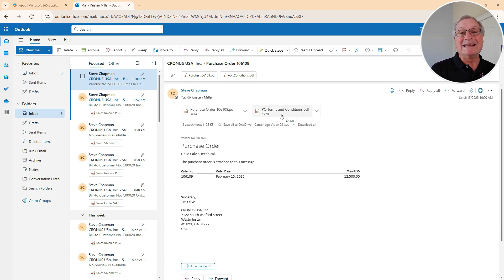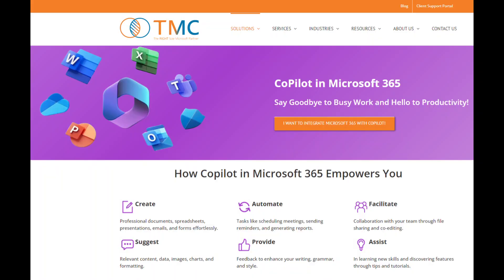How to Set Up Email in Microsoft Dynamics 365 Business Central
In this video, we'll go over how to set up an email in Dynamics 365 Business Central.

Chapters:
00:00 - Set Up Email in Business Central
00:17 - Email Setup
02:08 - Email Scenario Assignment
03:06 - Email with Sales Orders
05:52 - Email with Purchase Orders
06:37 - Conclusion Email Setup in Business Central